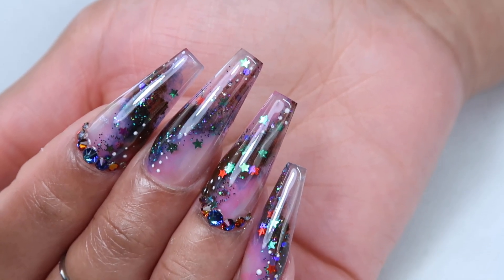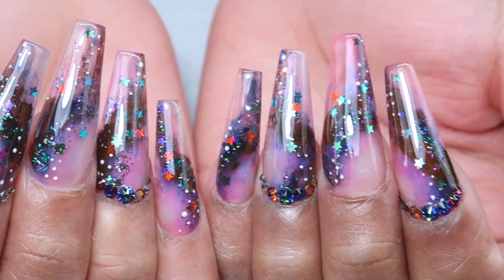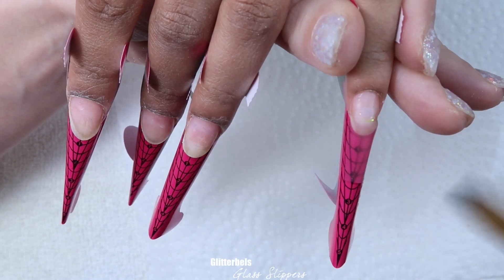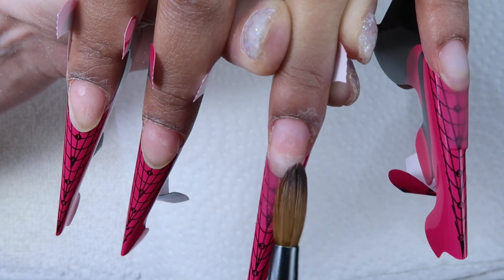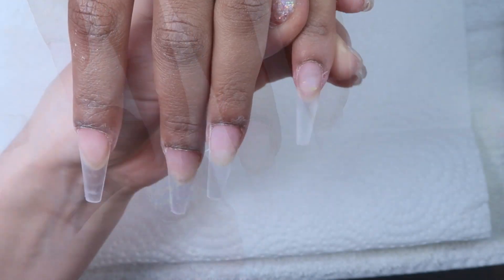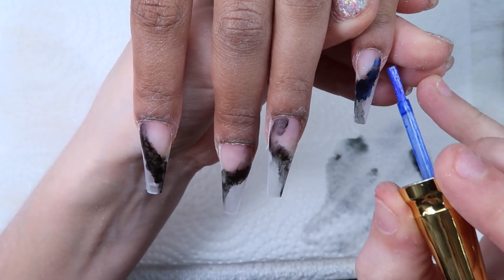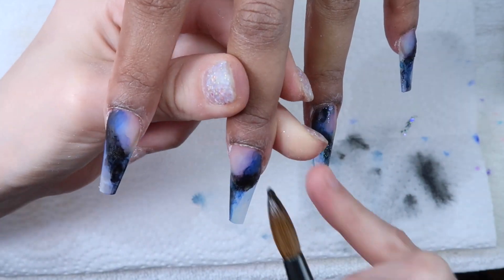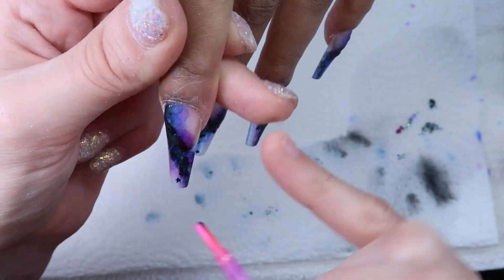GLASS GALAXY ACRYLIC NAILS + MY SCULPTING AND PINCHING ROUTINE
In Todays Video, I removed her past set and starting after prep. Sharing with you my sculpting and pinching routine before design application where I inlay and layer apres art inks to create a beautiful galaxy design.

Glass Galaxy Nails | Sculpting acrylics  | how to pinch acrylics